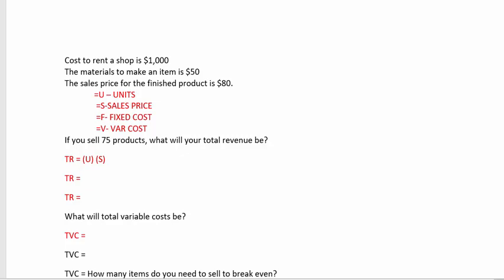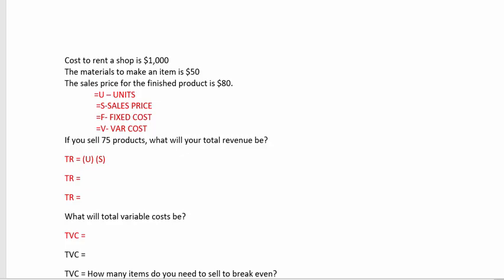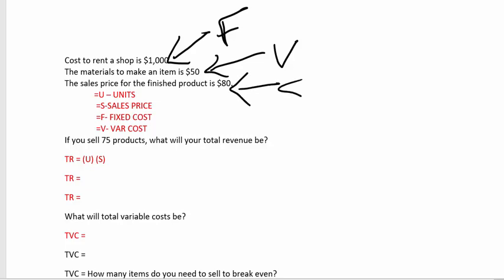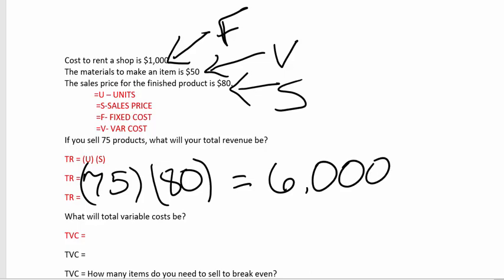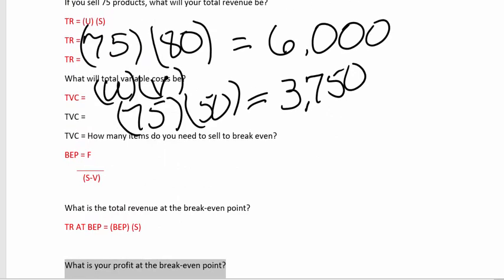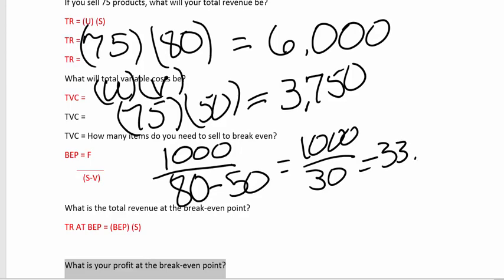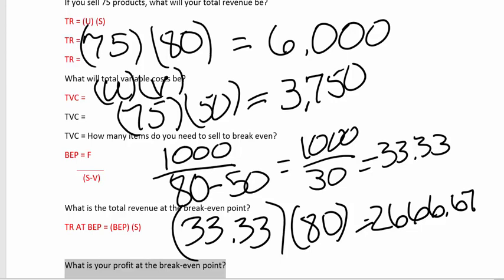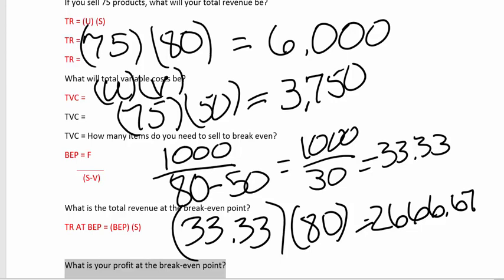breakevenvideo1mp4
Only to be used by students enrolled in Dr. Fyola's BMGT 338 class at Point Park University.